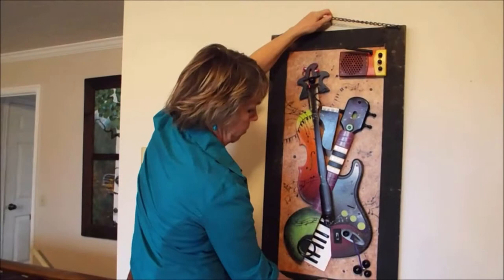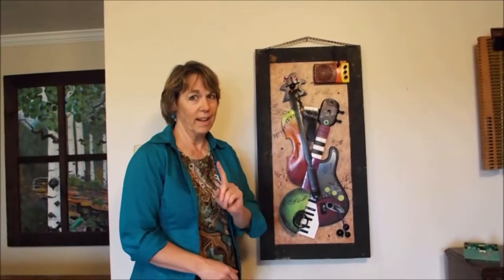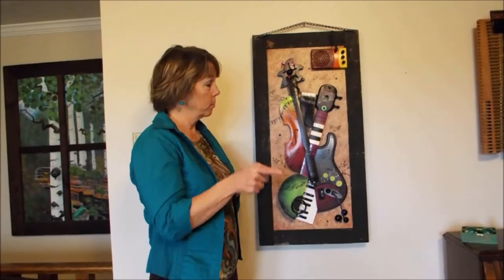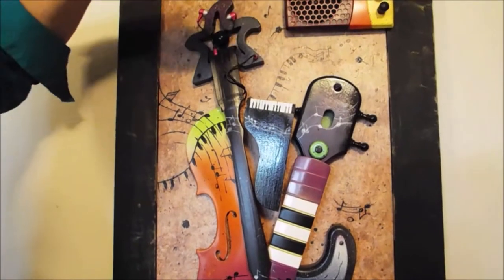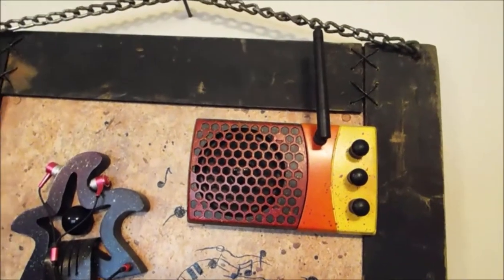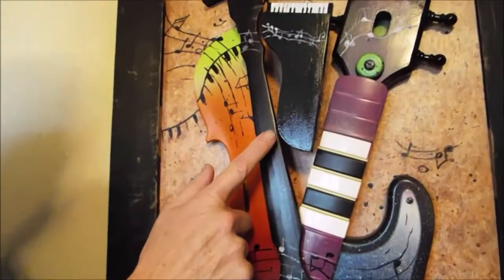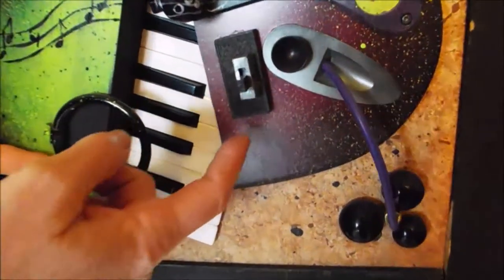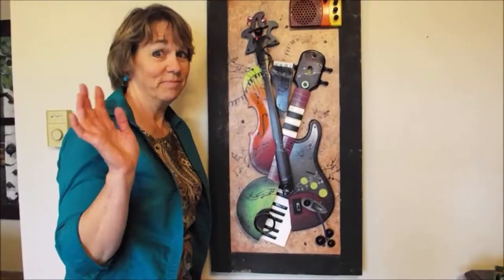Awesome or Mine Too Assemblage Art by Kristine Day Resemblage Assemblage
Kristine Day makes assemblage art she calls resemblages, from recycled objects.  Watch this video to see how she assembled Awesome. It is explained here by the artist Kristine Day, of Resemblage Assemblage.  You'll want to watch the whole thing.
to see more assemblages.